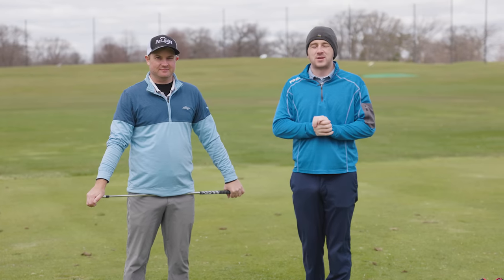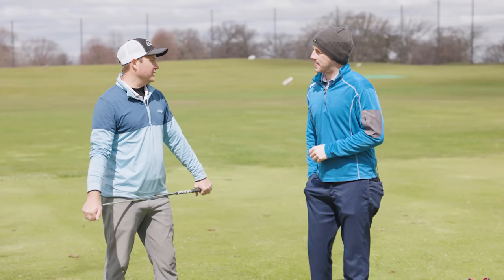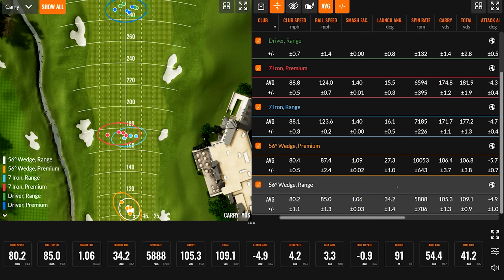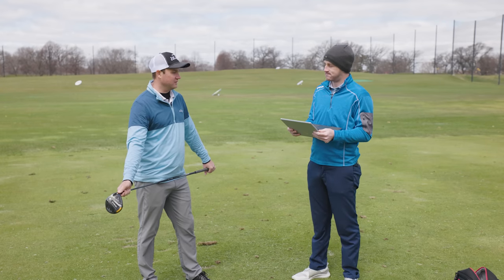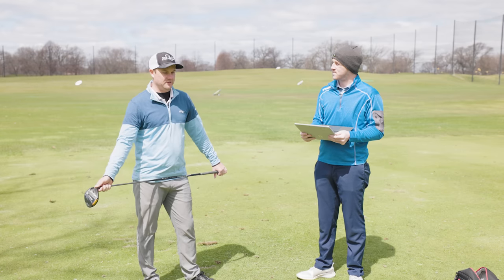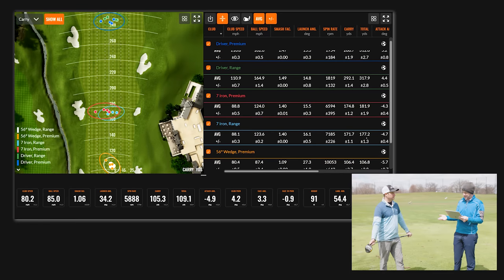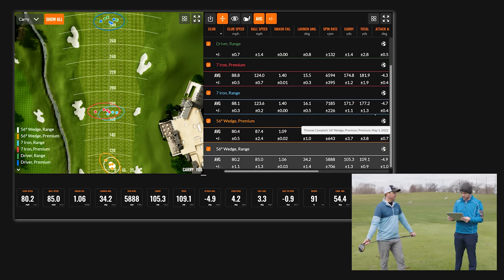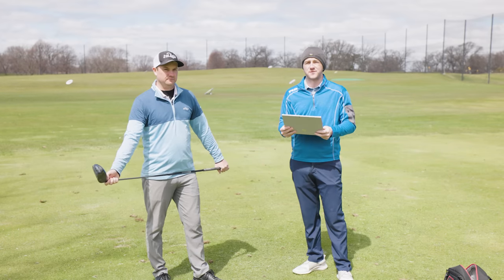Golf Ball Comparison | Range Balls vs Premium Balls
This golf ball comparison focuses on a common dilemma golfers face. Is it worth it to practice with range balls, if I just use premium balls on the course? There are several differences in the construction of range balls and premium balls. But how do they test on Trackman?

In this video, 2nd Swing's Thomas Campbell and Drew Mahowald conduct a Trackman Test golf ball comparison pitting premium golf balls against range balls. Can you still get worthwhile practice out of range balls?